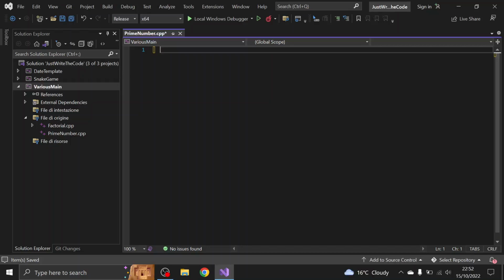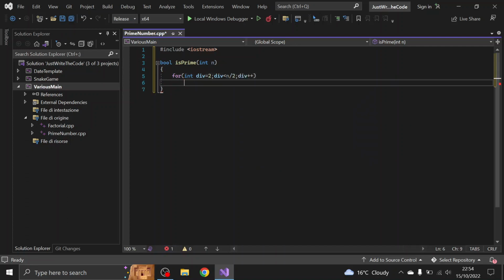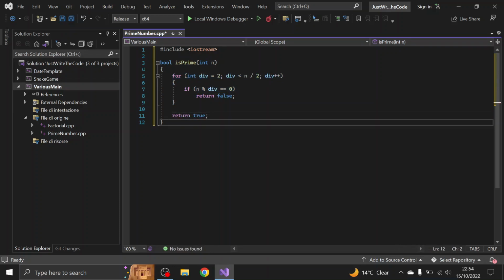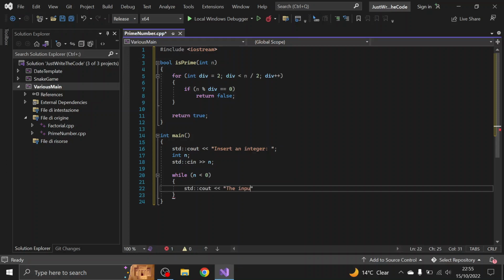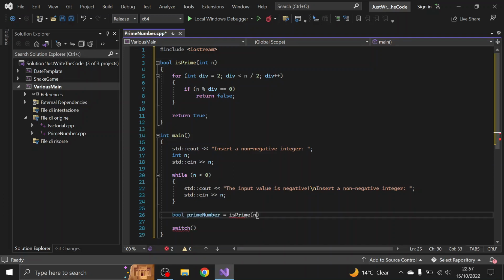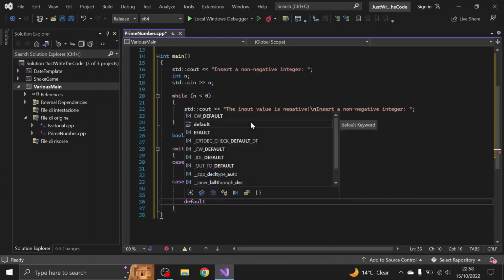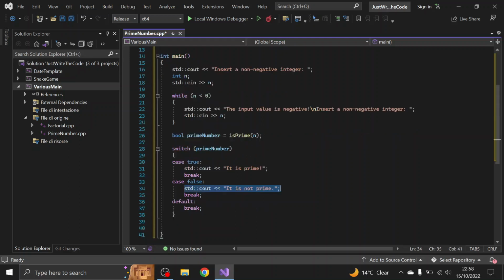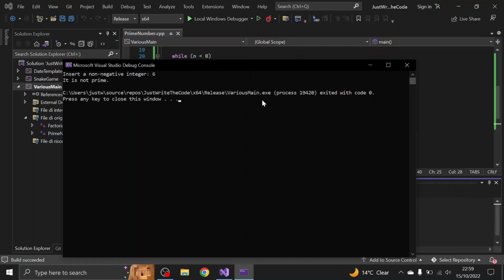C++ Tutorial: Prime Numbers Check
In this video we'll see how to implement a function to check whether an input (integer) value is a Prime Number or not.
We eventually test the function with some random input values.